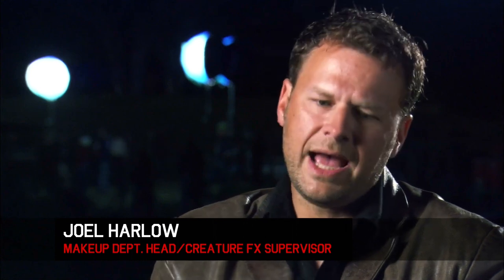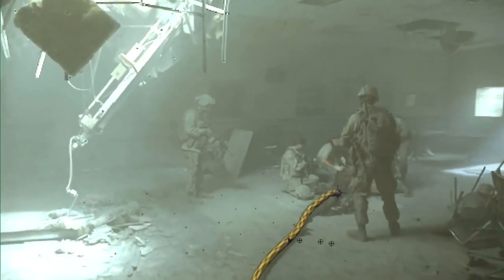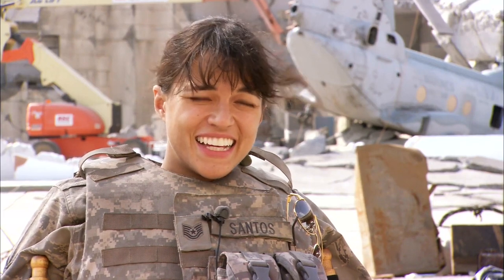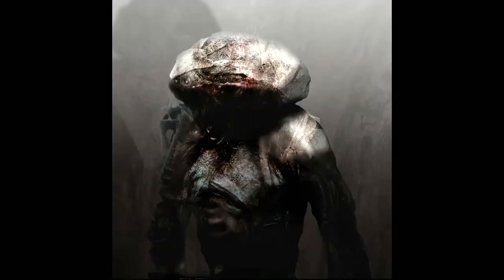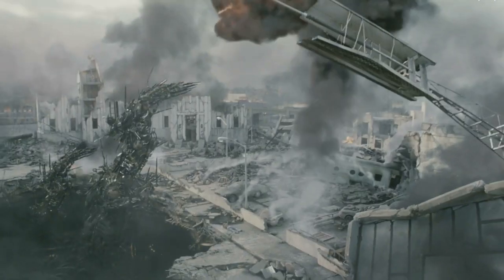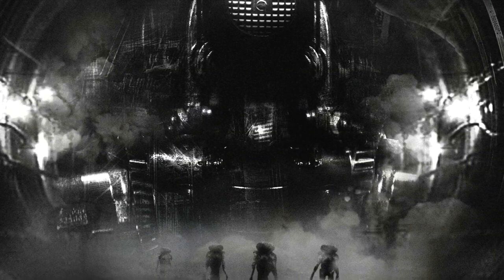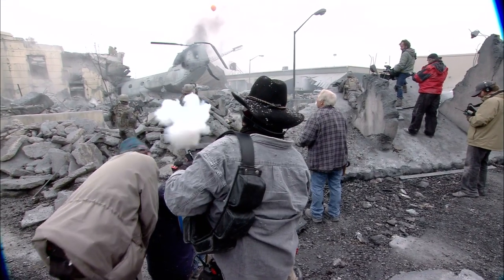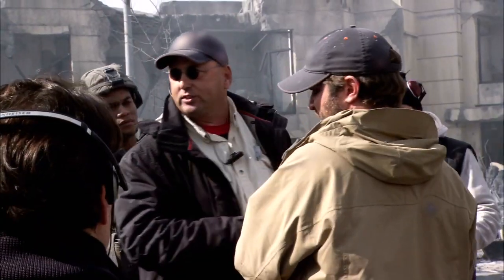BATTLE LOS ANGELES Behind The Scenes - "Alien Autopsy" (2011)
PLOT: A squad of U.S. Marines becomes the last line of defense against a global invasion.

RELEASE DATE: March 11, 2011 (USA)
GENRE: Action, Adventure, Sci-Fi
STARS: Aaron Eckhart, Michelle Rodriguez